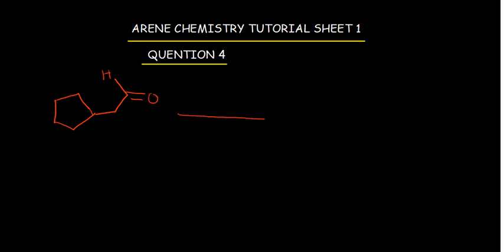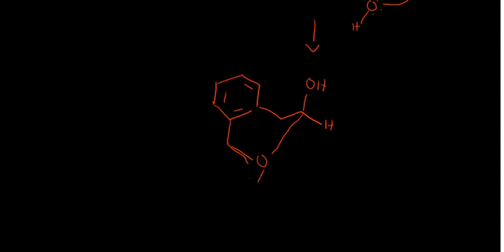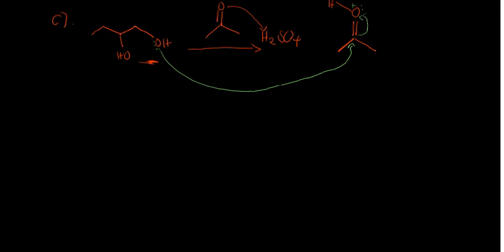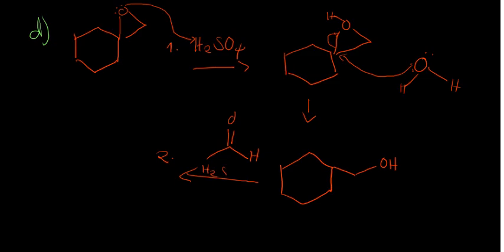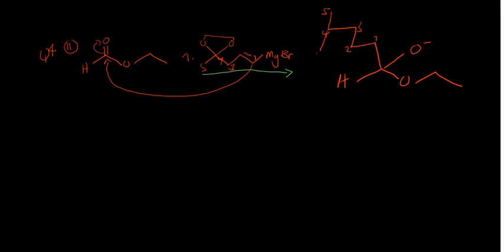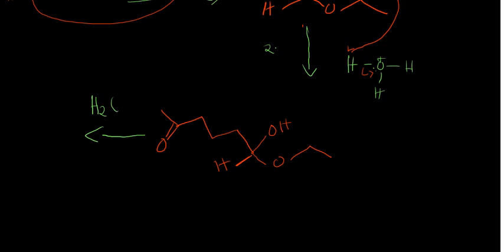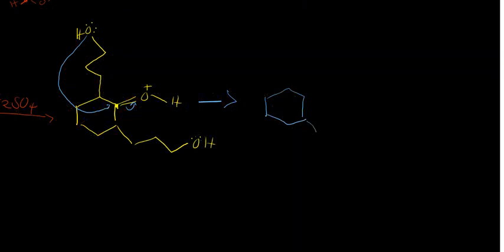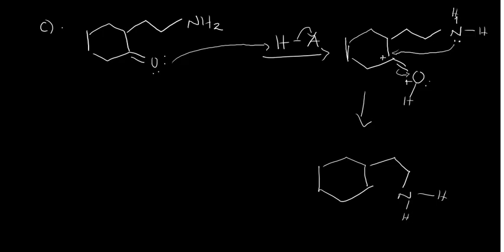QUENTION 4 MAJOR REACTIONS OF KETONES AND ALDEYDE